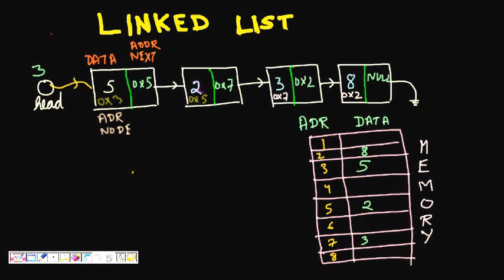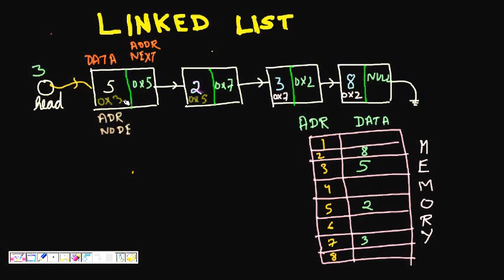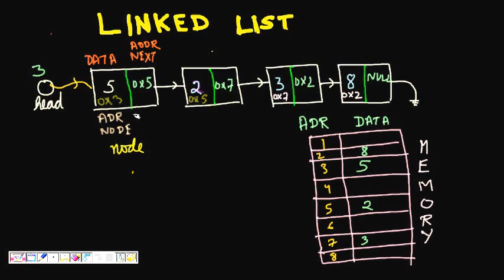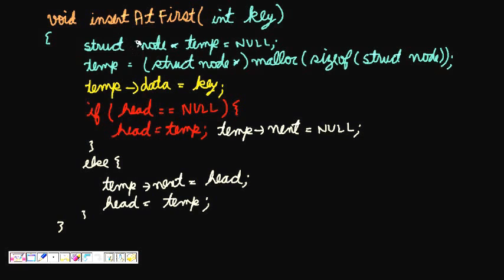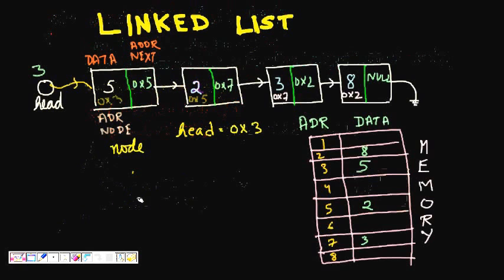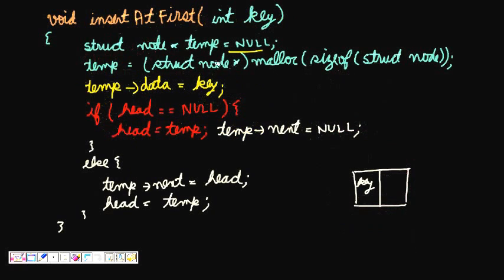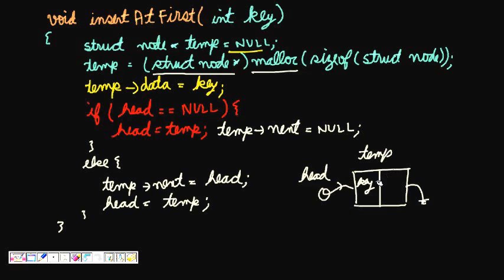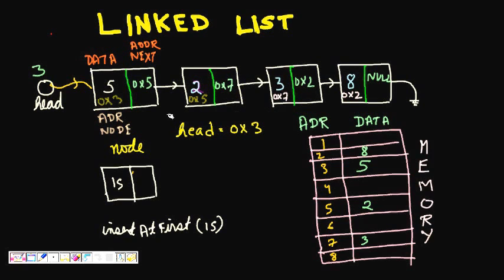Programming Interview: Linked List Basics Insert Node at Beginning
Given a singly Linked List, insert a node at the beginning of the linked list. You have to consider both the cases, when the linked list is empty and when it has one or more elements in it.

linked list java